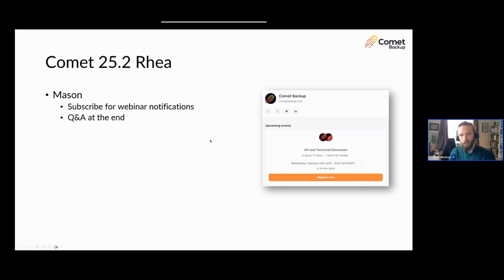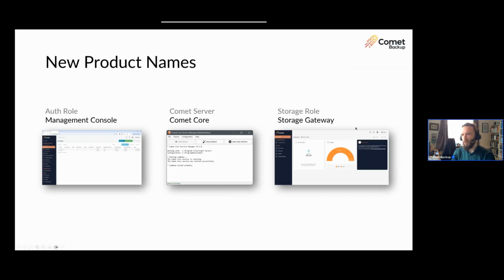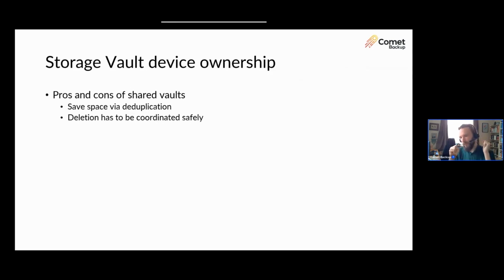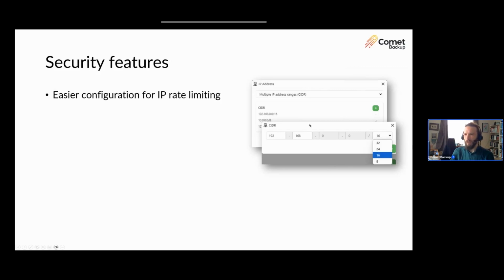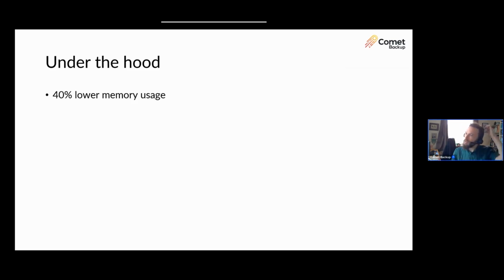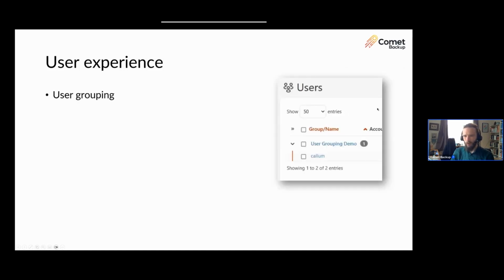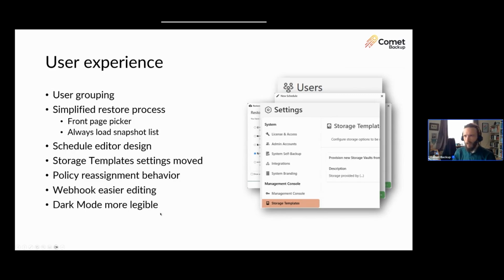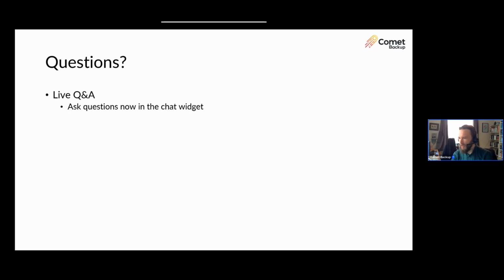Q1 2025 | Rhea Quarterly Release - New Features Discussion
Comet Backup's CTO, Mason Giles, discusses the software's latest features and functionality in our Quarterly release, Comet 25.2 Rhea.

CHAPTERS
0:00 Intro
5:26 New Product Names
8:30 Restore as VM
11:28 Storage Vault Device Ownership
16:07 Impossible Cloud Integration (EU based)
17:39 Security Features
24:06 Under the Hood - Performance Improvements
30:06 User Experience Improvements, including User Grouping
36:41 Recap
37:59 Live Q&A